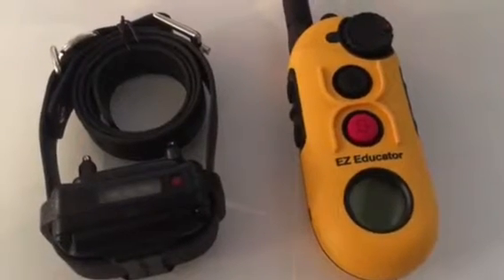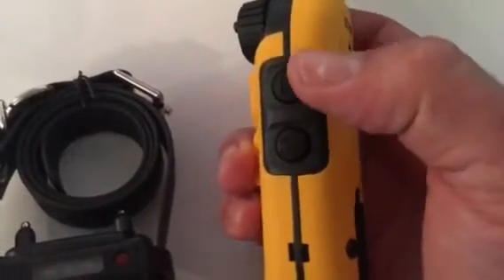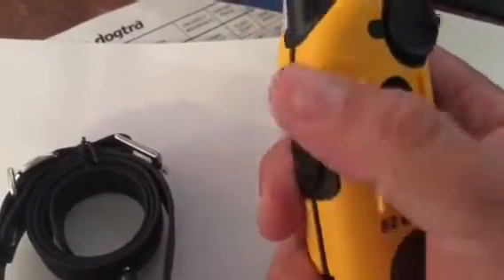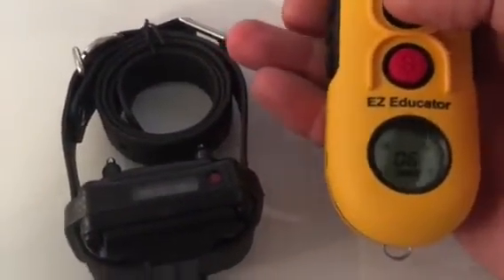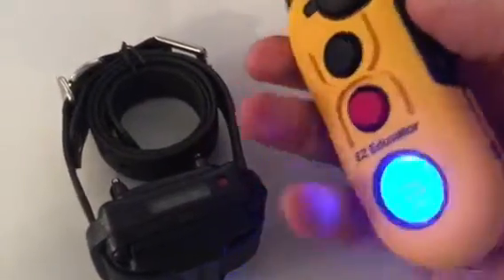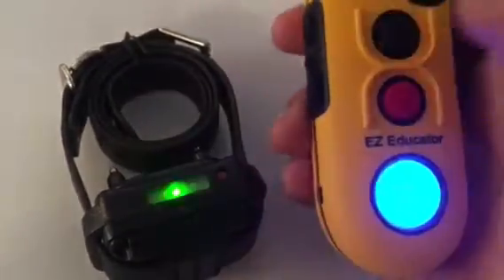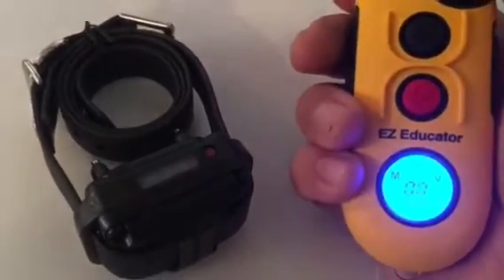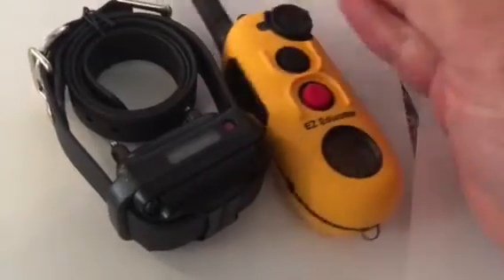EZ900 quick start